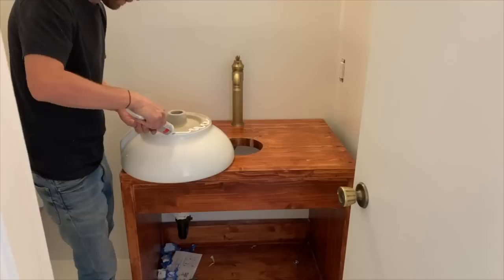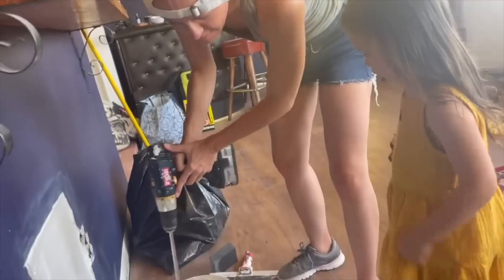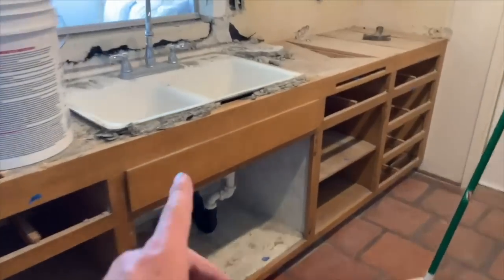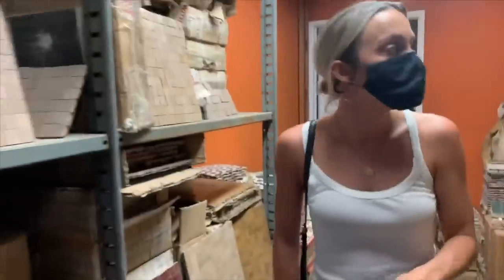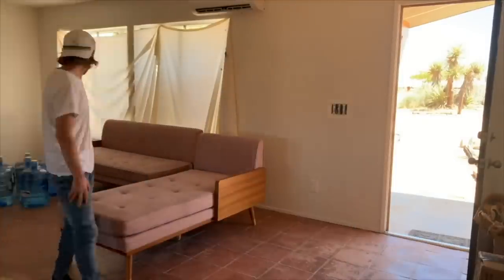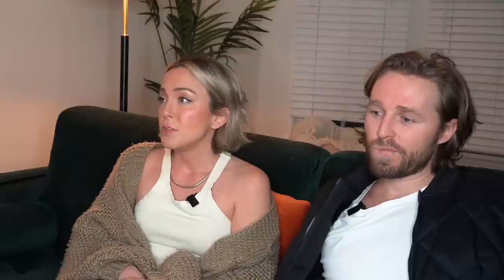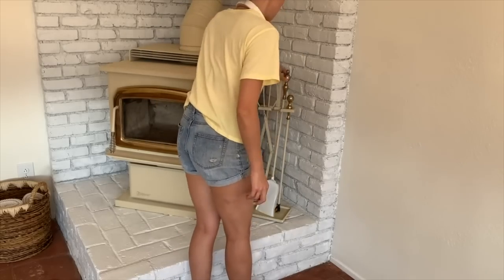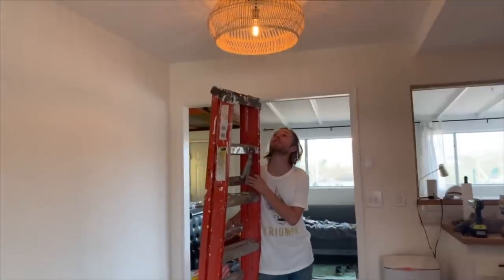Our Entire 4-Month Airbnb Renovation Journey (Start to Finish)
Join us on our journey of renovating our Airbnb! In this week's episode, we'll be sharing our experience of transforming our house into a short-term rental-ready property in just 4 months of DIYing. From start to finish, we'll be walking you through each step of the process in a podcast-style format.

*Sign up to be an Airbnb host and get $40* by using our

How to create a guidebook for your short term rental on Airbnb

Hi! We're Kristen and Michael, a couple DIY renovating their dream desert home into a short-term rental business. In December 2020, we decided to leave Los Angeles (our home of 7 years) to pursue our dream of owning land in California and creating a sanctuary to share with family, friends, and others worldwide! We purchased our house in the high desert during the summer of 2021 and have since DIY-renovated the entire thing and created our business from the ground up.

Follow along as we continue vlogging our journey of hosting our short-term rental & upgrading our DIYs on the home little by little.

Shop Our Home:
Our Home Decor, Kitchen, and Bedroom Essentials, and MORE